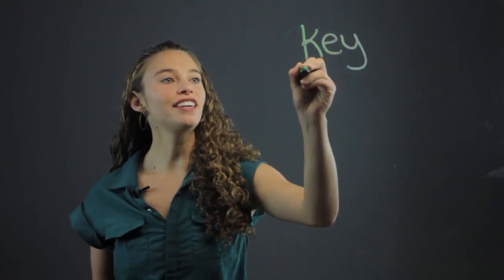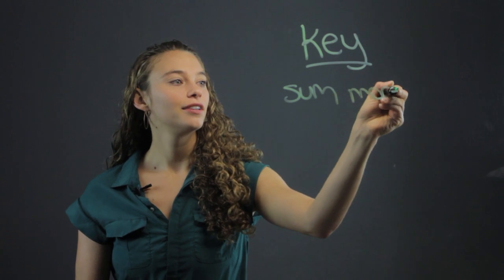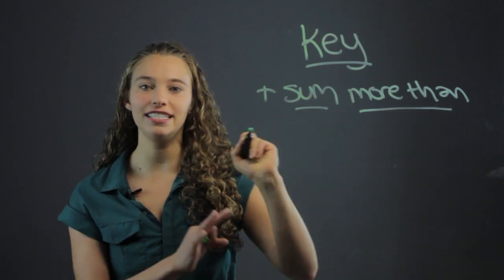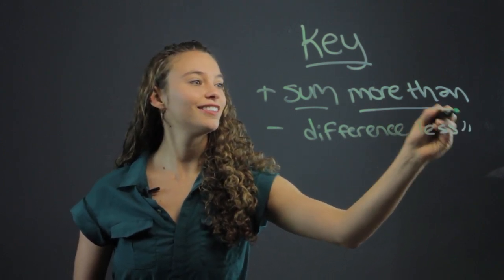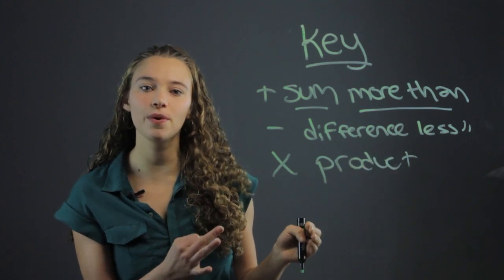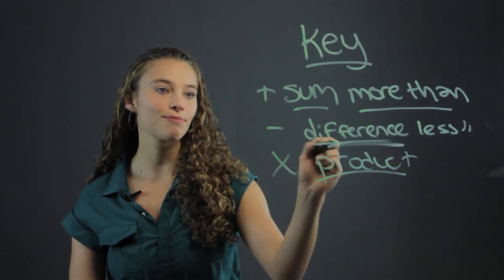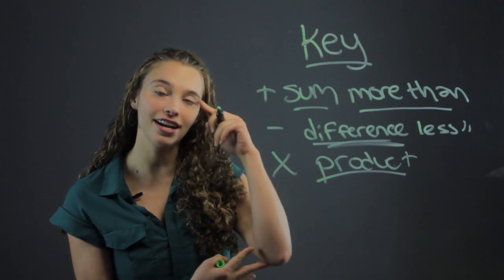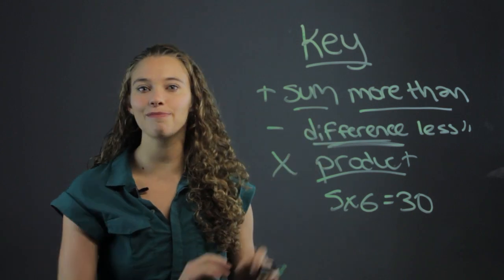How to Write Verbal Sentences as Equations : Math Made Easy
Writing verbal sentences as equations will require you to first identify all of the variables. Write verbal sentences as equations with help from a professional private tutor in this free video clip.